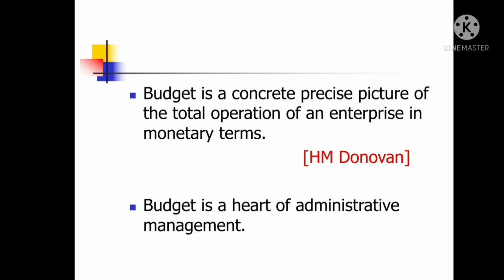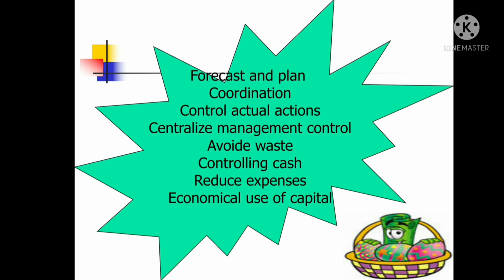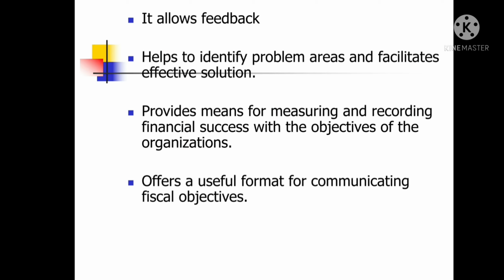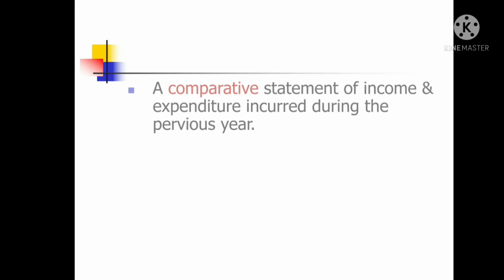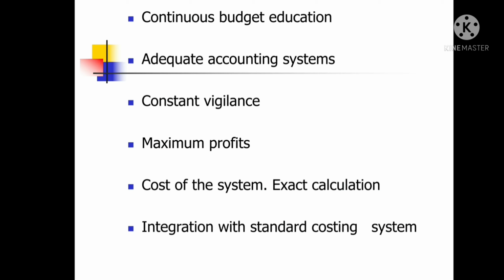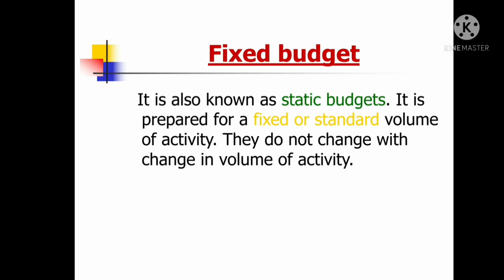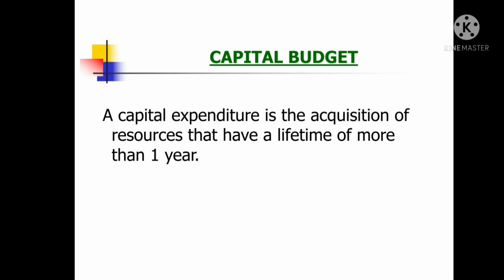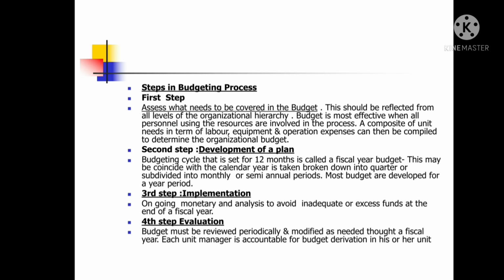Types of budgets :26@shantynellikkattil